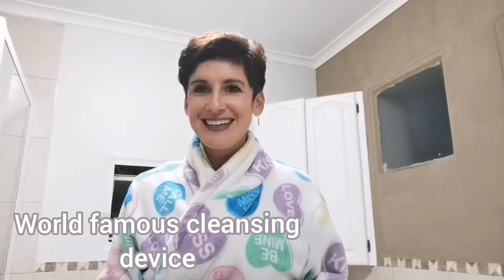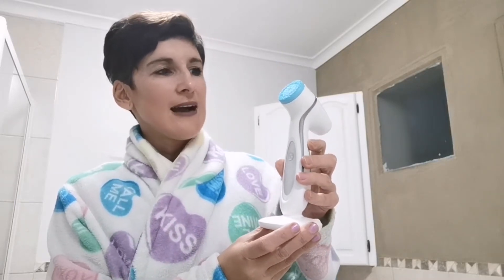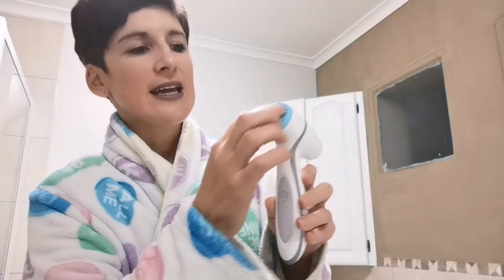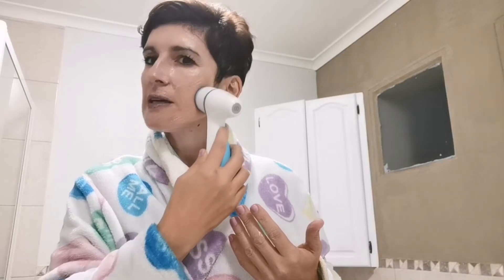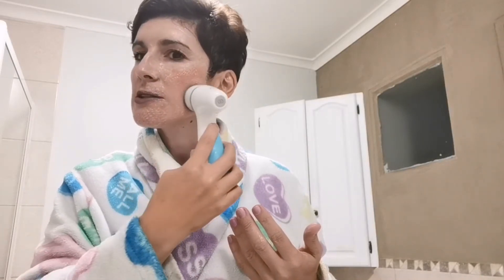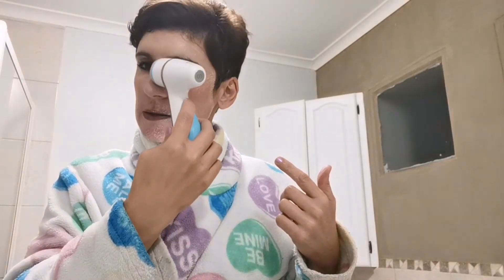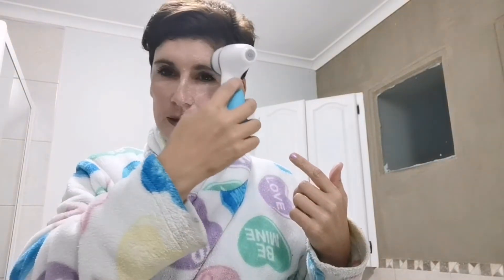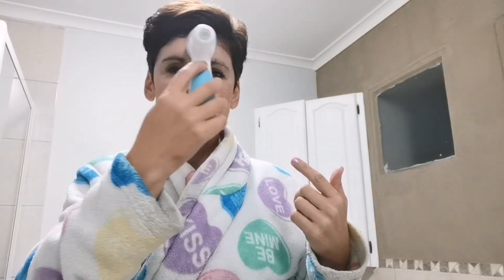World famous facial cleansing device